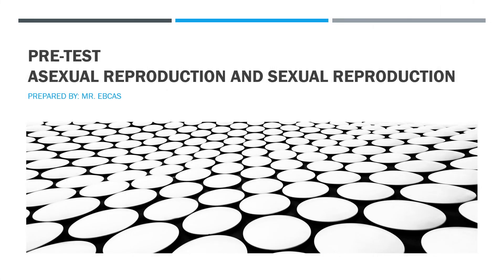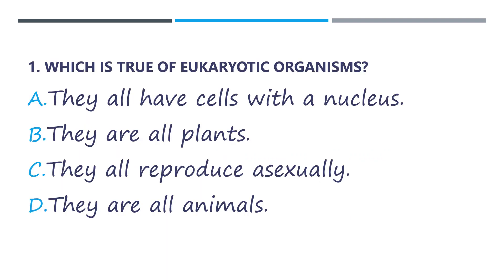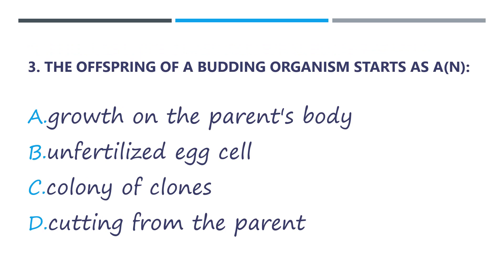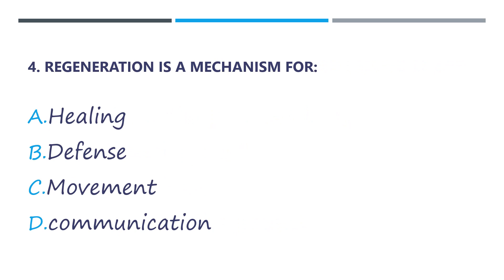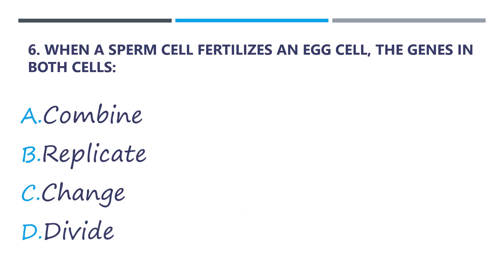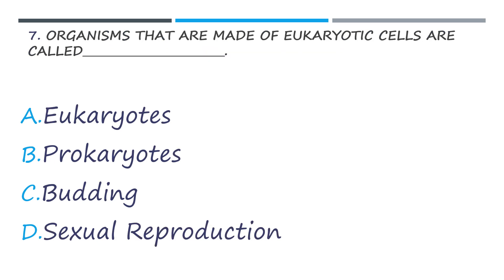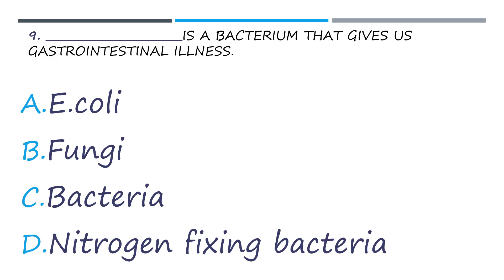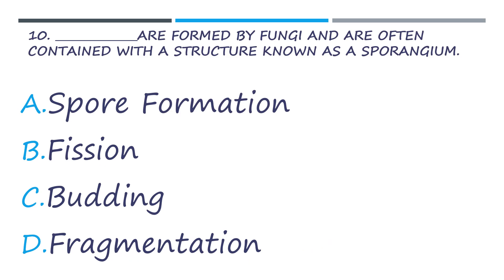PRE TEST: ASEXUAL REPRODUCTION AND SEXUAL REPRODUCTIONS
PLEASE ANSWER THIS PASTEUR, ARISTOTLE, COPERNICUS, EUCLID AND KEPLER